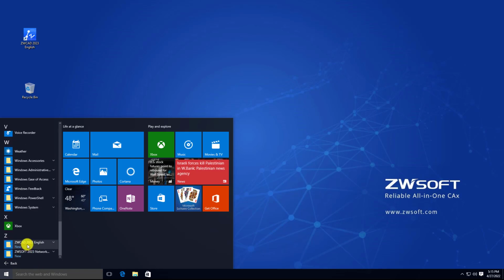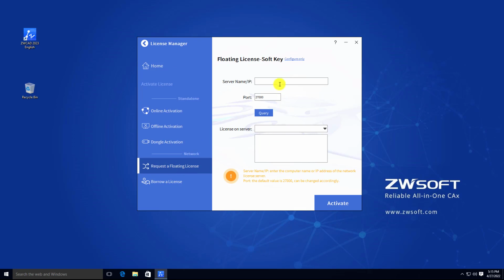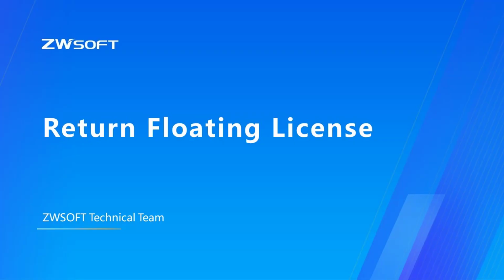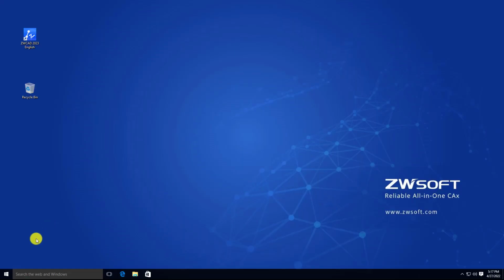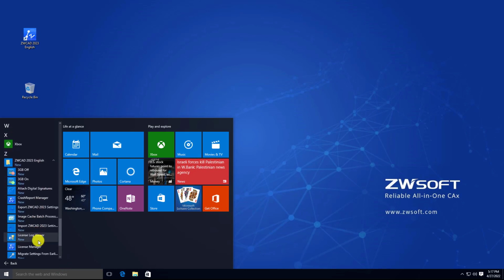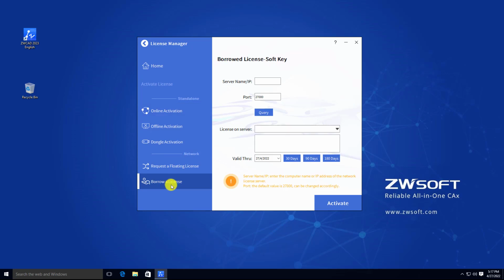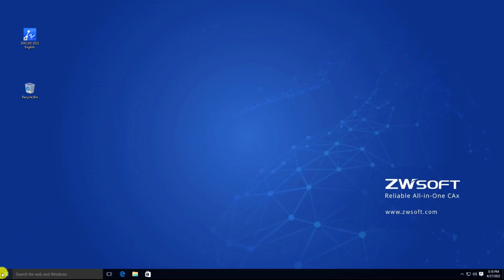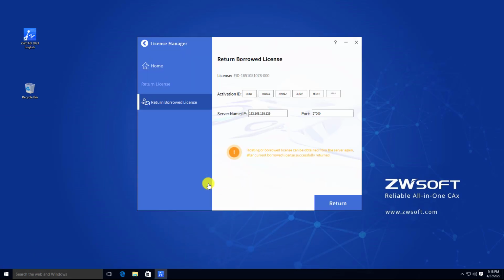Floating and Borrow License Activation | ZWCAD Activation Tutorial